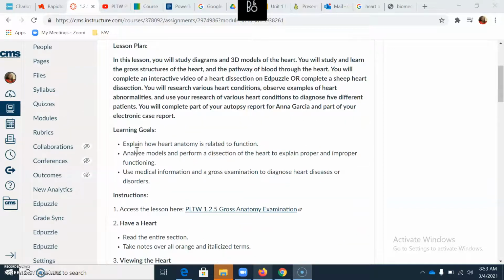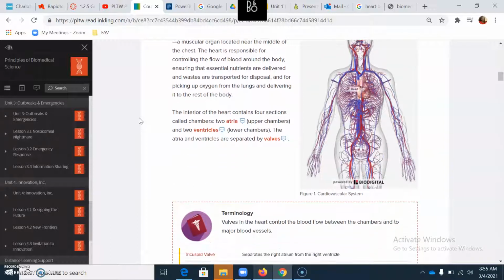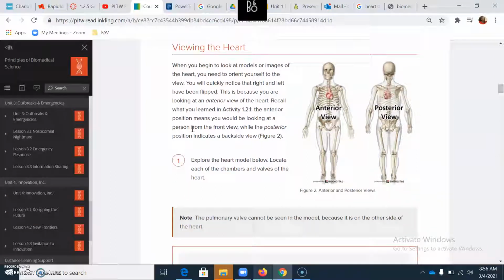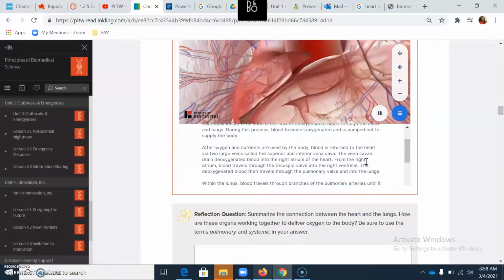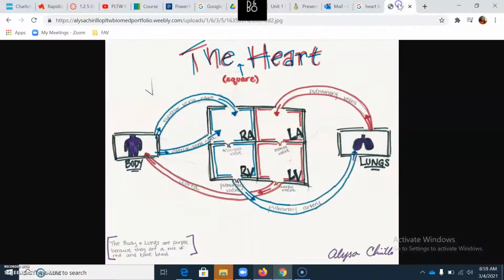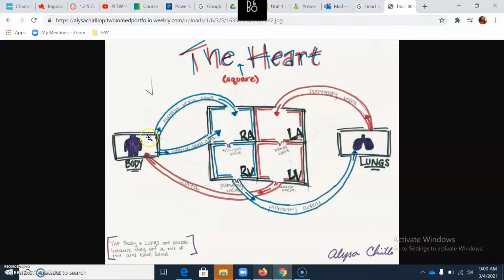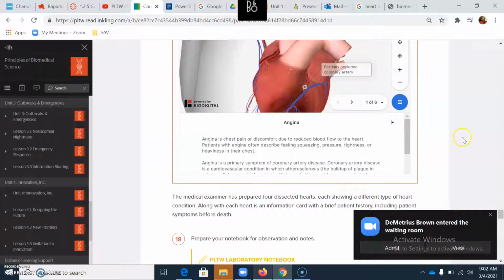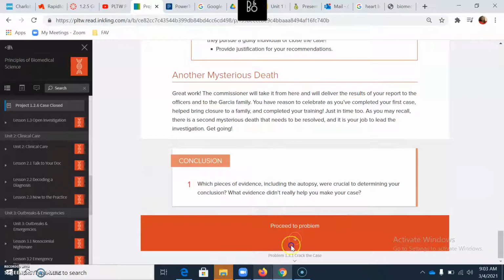debrief of 1.2.5 and 1.2.6